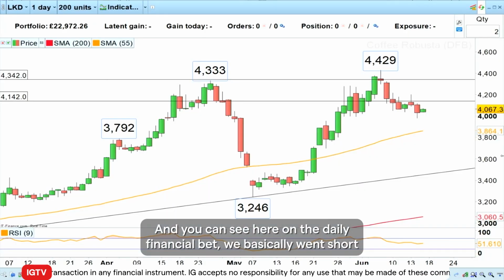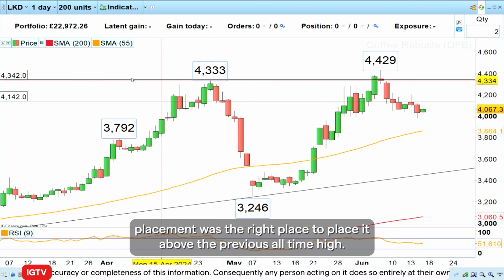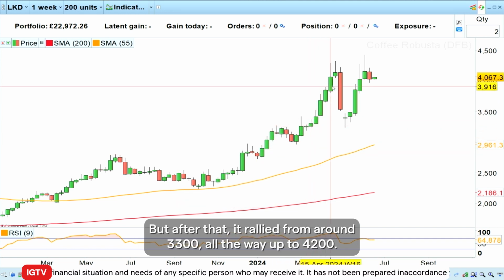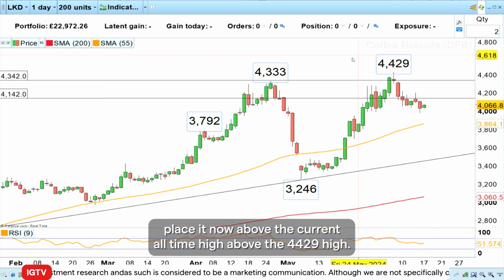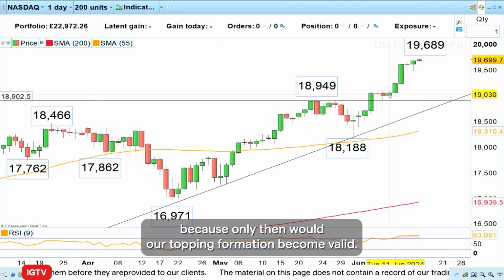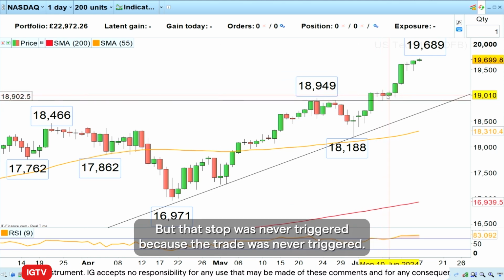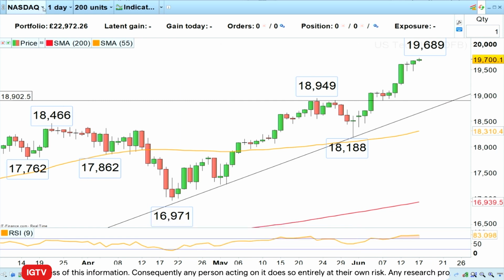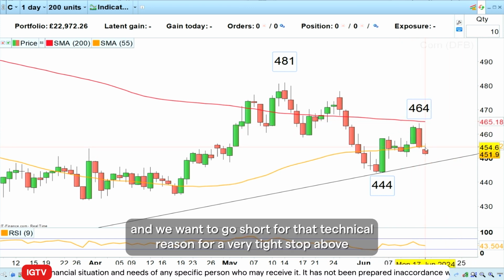Short Corn | Trade of the week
Corn looks to have ended its corrective move higher at last week’s 464 high, which is why we consider going short the commodity, with a downside target around 410 and a stop loss at 465.

Chapters
0:10 Stop loss level
1:34 Nasdaq
2:36 Corn